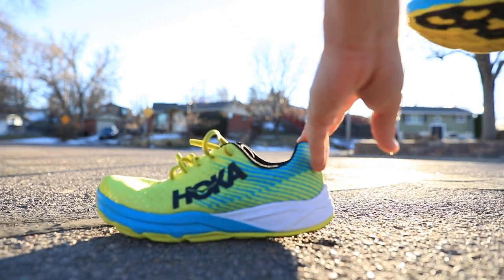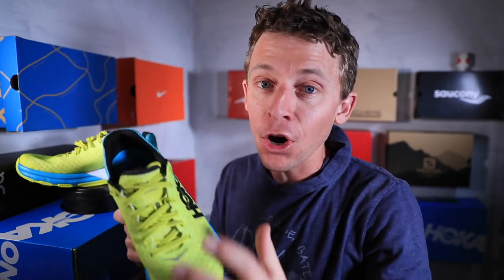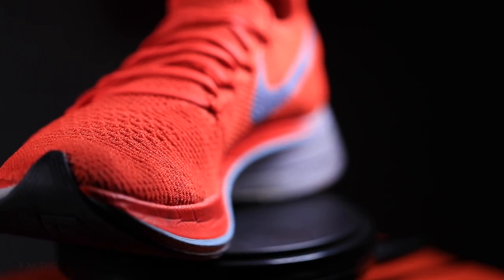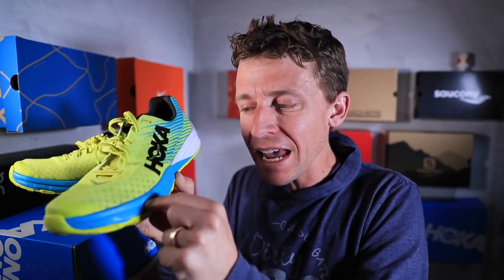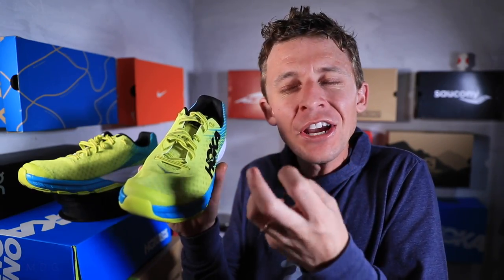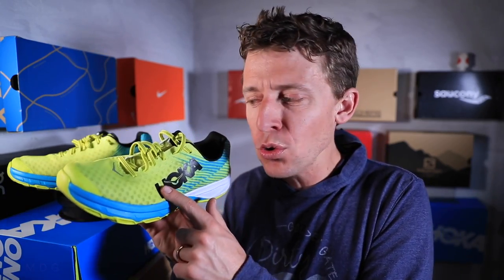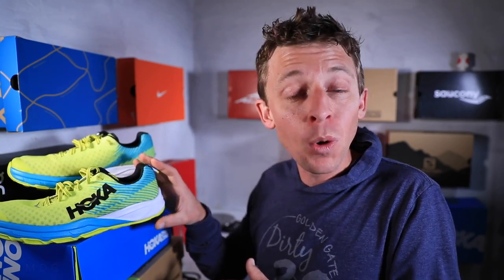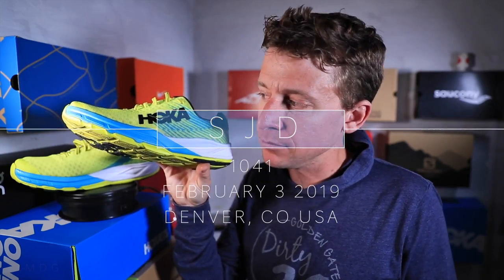Hoka Carbon Rocket *Sizing Alert* and First Impressions (13 miles)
The Hoka Carbon Rocket is on the menu for this channel moving forward, and I'm excited about this next carbon fiber plate running shoe. Carbon fiber plates in running shoes is slowly over taking the running shoe market, which did you know YouTube? ONE BILLION running shoes are sold every year on a global scale! That is a lot of running shoes. Well now, the Hoka Carbon Rocket is being added into the crowded field of running shoes in 2019, and the ever increasing carbon fiber plate running shoe options. How many carbon fiber plate running shoes are there now?? I've heard recently that Brooks has one?? All I know is the HOka Carbon Rocket has some potential to compete well against the Nike Vaporfly 4% Flyknit, but that is not the answer given in this vlog, stay tuned for that.

🔻SNAIL MAIL 🔻
USA

Seek Beauty
Work Hard &